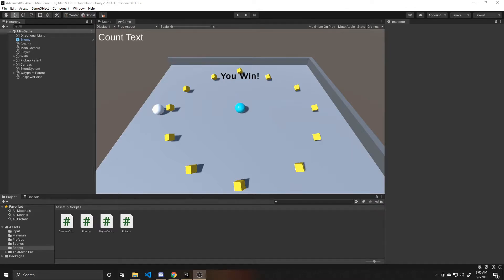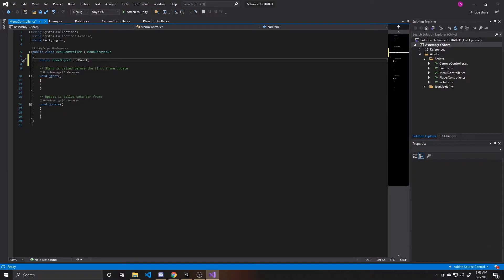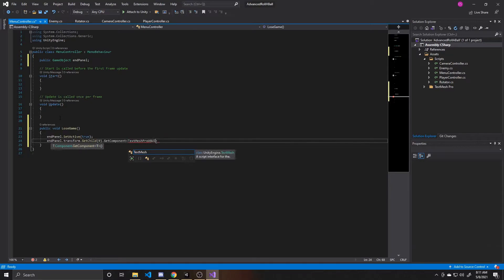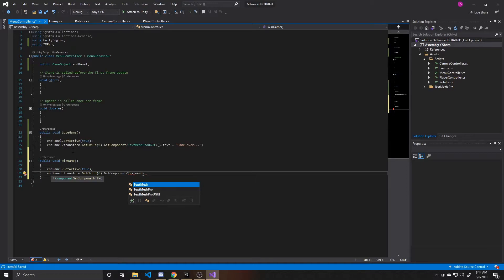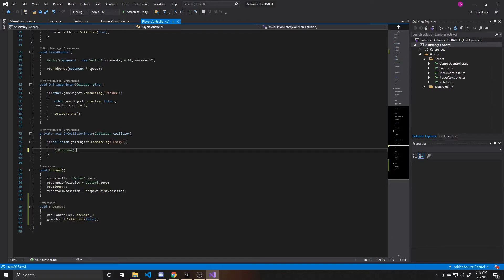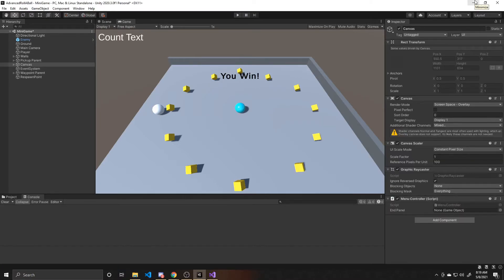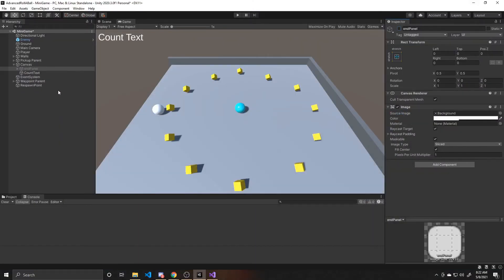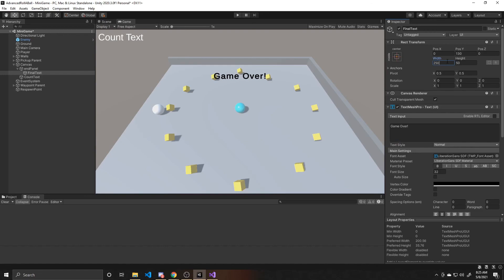Win and Lose States | Advancing Roll-a-Ball | Unity Tutorial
Learn how to win and lose states in C#.  This is the third video in a series about advancing from Unity's Roll-a-Ball tutorial.  The set of videos will cover enemies, respawning the player, creating a lose state, split screen, importing assets, making menus, and adding sounds.  Just follow along as Emily takes us step by step through an easy process to make states.  Do you have any questions?  Let us know down below!